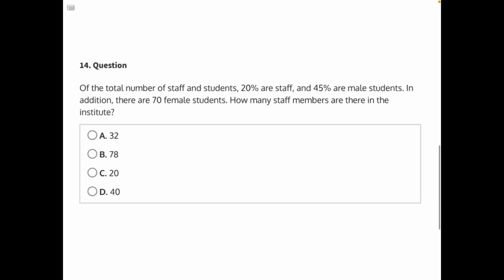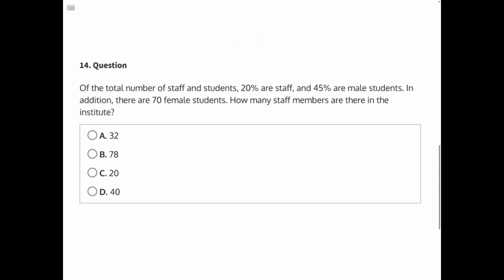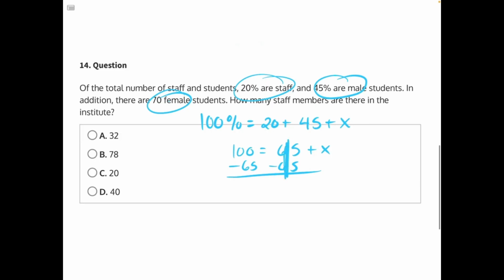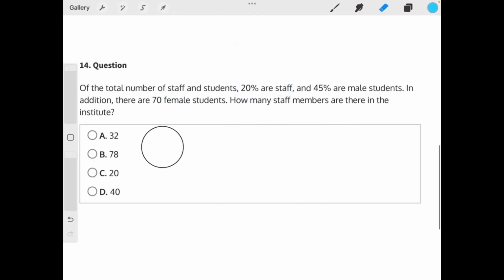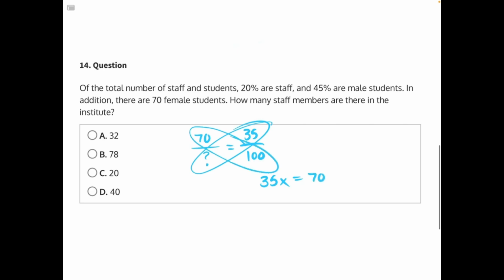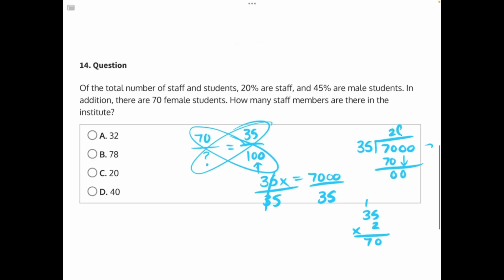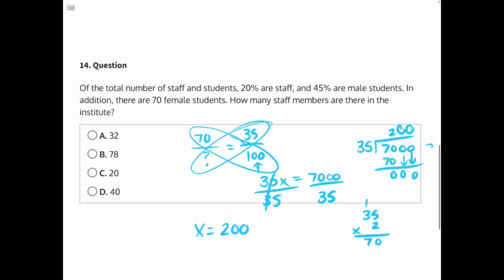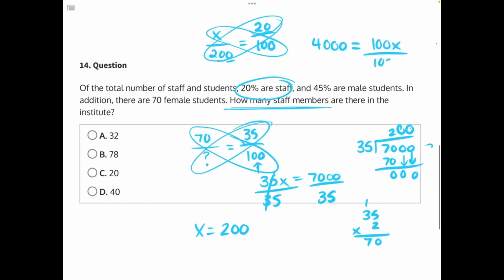Test Level Math Problems 1 Solutions